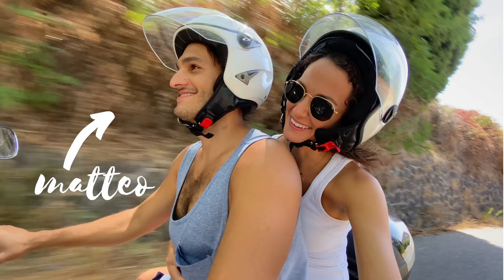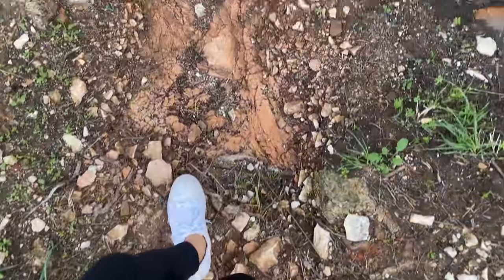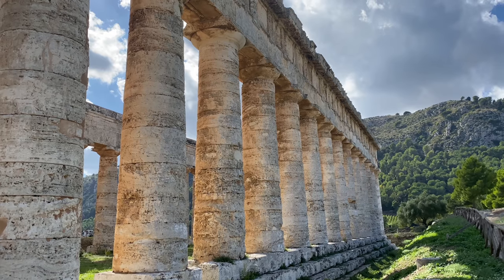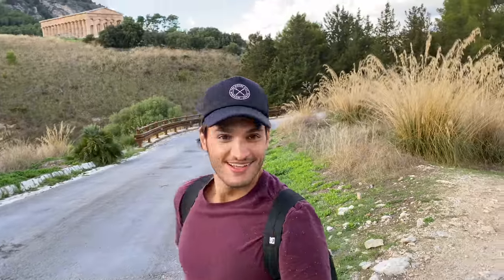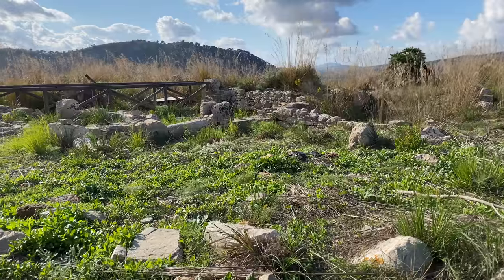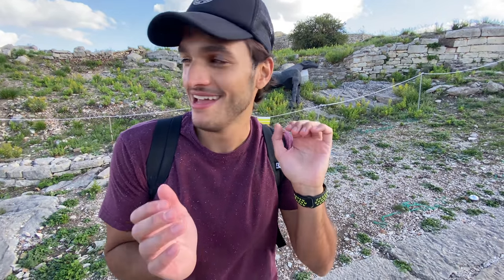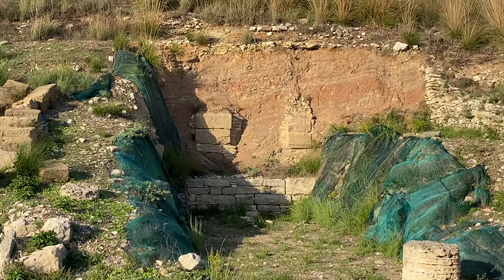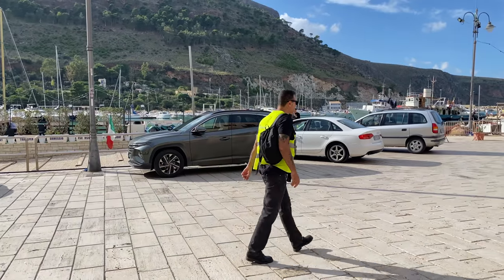Segesta, Sicily - Ancient Temple & Theater in the Rolling Hills!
Located in the valleys of Western Sicily, a jaw-dropping Greek Temple and Theater rise up out of the rolling hills to dominate the entire area, truly making a statement! In today's episode, we are in the ancient city of Segesta as we make our way from Palermo to Trapani to explore a new part of Sicily. We marvel at the imposing magnitude of a Temple having been thought to have been built in the 420s BC by a Greek cult, before climbing to a Theater built on the highest peak of Mount Barbaro, offering a spectacular view of the valley and Gulf of Castellammare, Trapani.

Segesta was one of the major cities of the Elymians, one of the three indigenous peoples of Sicily. The other major cities of the Elymians were Eryx and Entella. It is located in the northwestern part of Sicily in Italy, near the modern commune of Calatafimi-Segesta in the province of Trapani.

🍕 If you're loving our content and want to help out, you can buy us a small pizza! 😊  Thank you for fueling us on our adventure through Italy! 🇮🇹

▬ Video Chapters ▬

0:00 Intro
1:10 Getting lost in Segesta
2:45 The Temple of Segesta
5:27 Ruins of Segesta
9:30 Theater of Segesta
13:07 Coming Up Next

About Us:
When we were in our early 20’s, chasing our own dreams of living in Europe, we met one night at a pub in Florence...11 months later, we were married! Having been together for 4 years now, we have lived & worked on 3 different continents & even on a cruise ship!

We moved back to Italy to live out one of our biggest dreams - to pull off the Ultimate Italian Road Trip, traveling to all 20 regions of Italy by the end of 2022! We will be showcasing the impressive diversity all 20 regions of Italy have to offer - from the history, architecture, art, culture, food, traditions and so much more! 🇮🇹

Our Gear: 📷
Main Camera
Secondary Camera
DJI Mini 2 Fly More Combo Drone
DJI OM 4 Gimbal
Tripod Mount